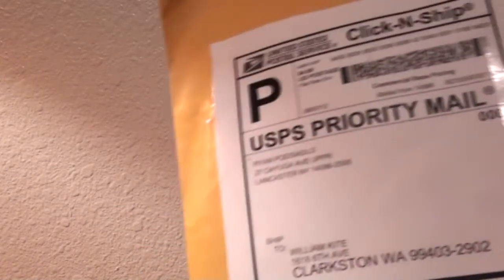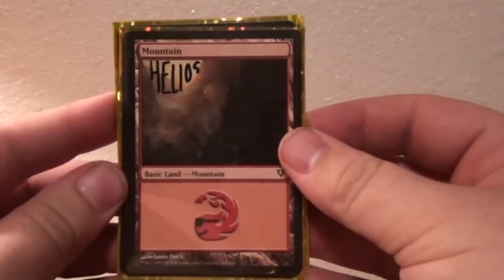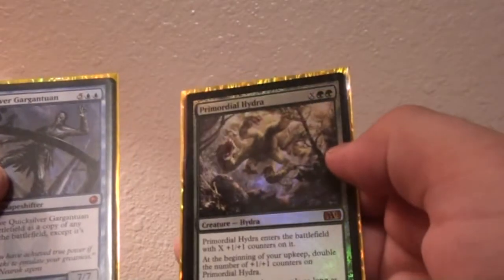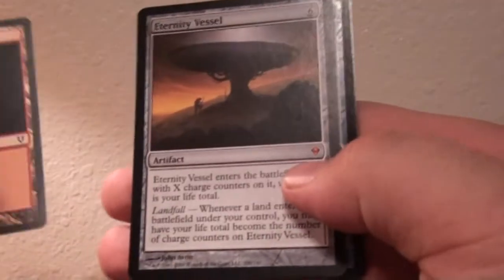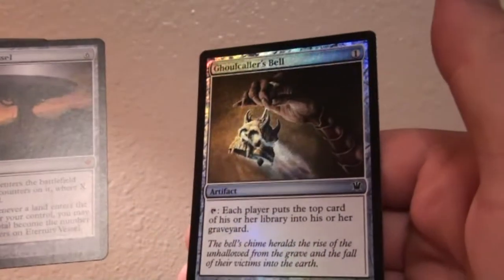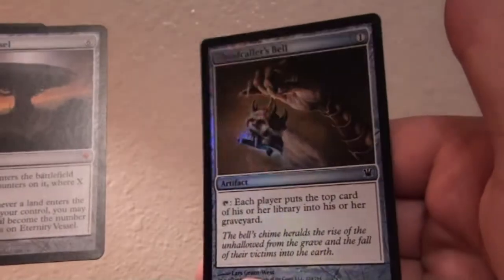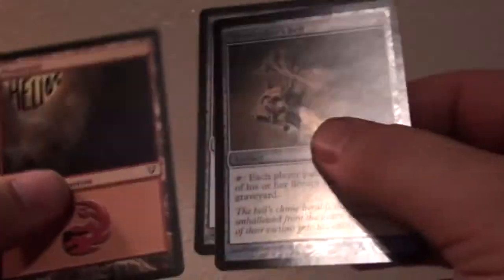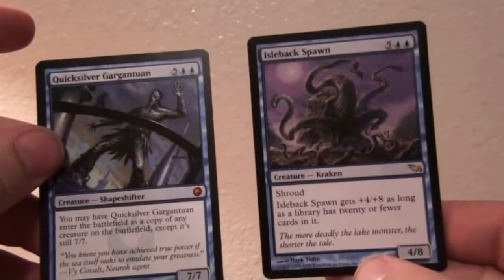MTG Trade Comformation Video w/ Helios5287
Just filmed what I was getting on my end of the trade. Thanks again Helios. Hope we can trade again.